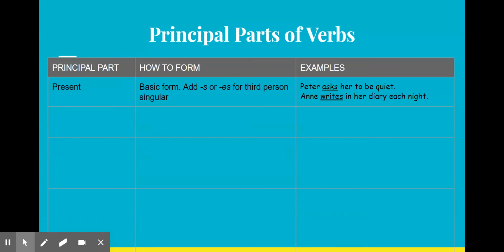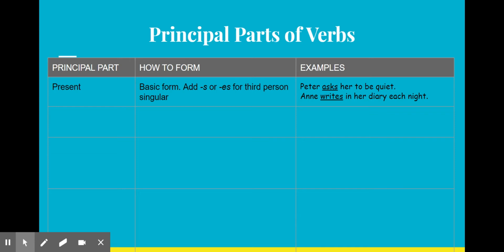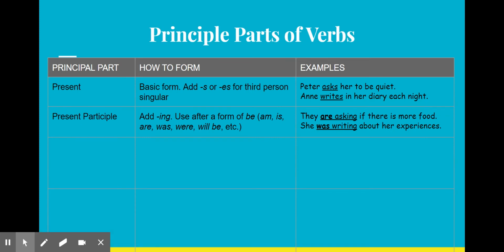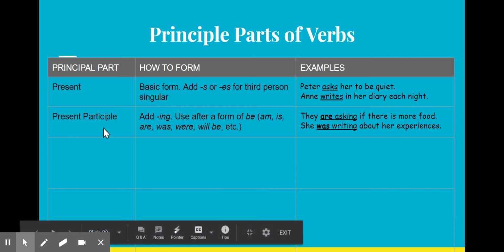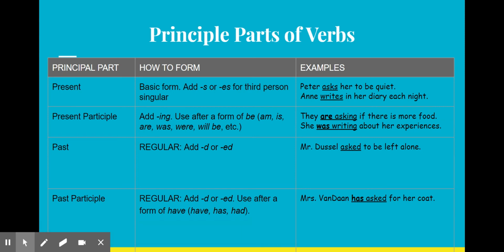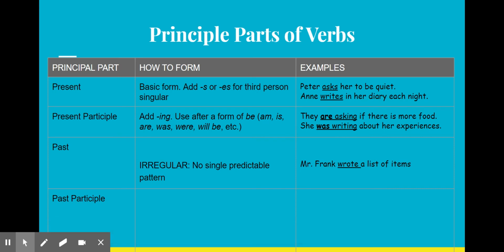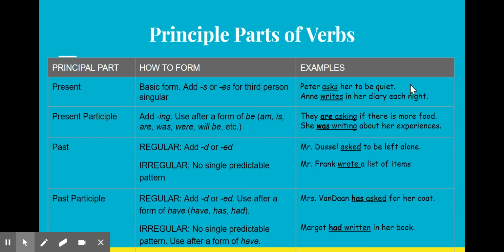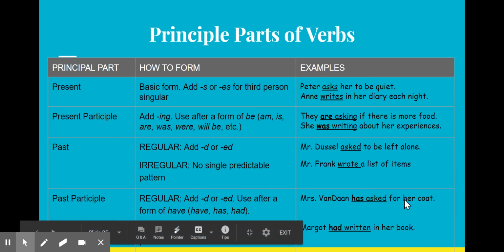Principal Parts of Verbs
Study of conventions as we prepare for the quiz over The Diary of Anne Frank, Act I.